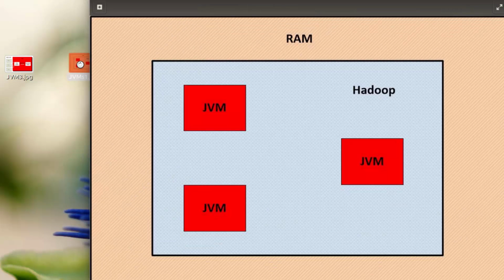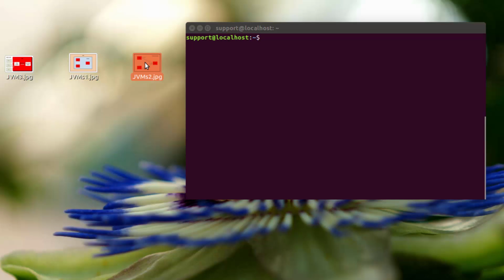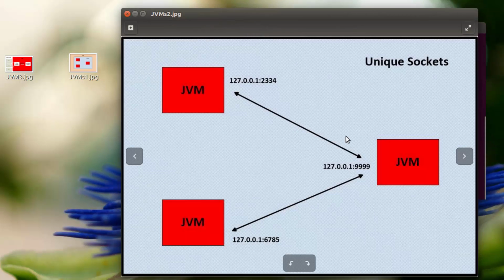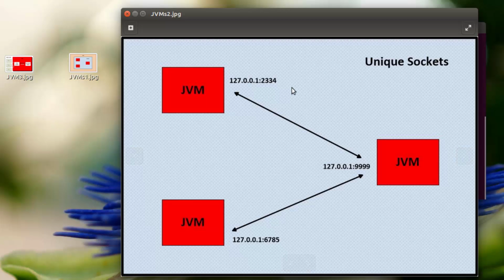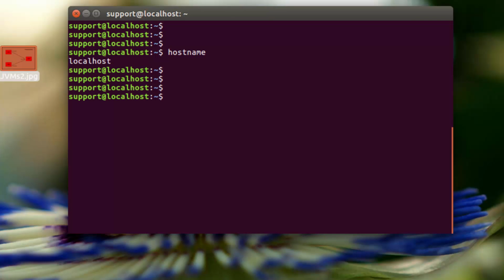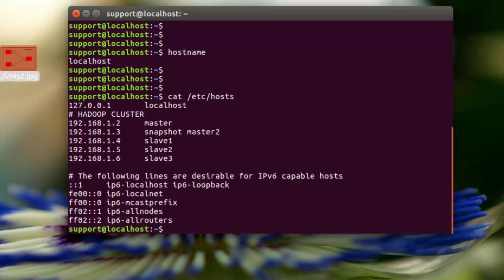HSN 1.2.1 Hadoop Daemons